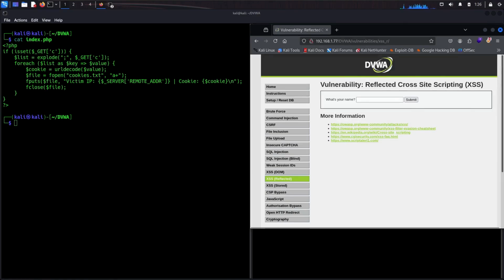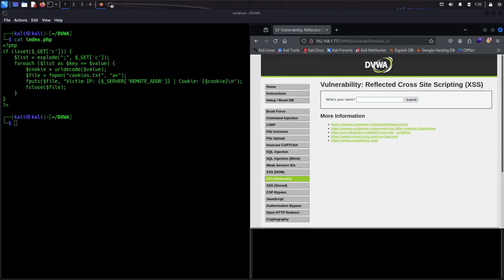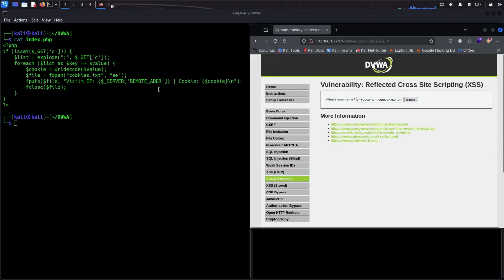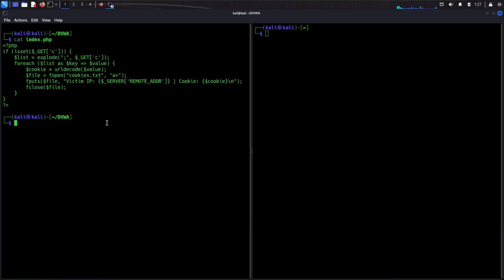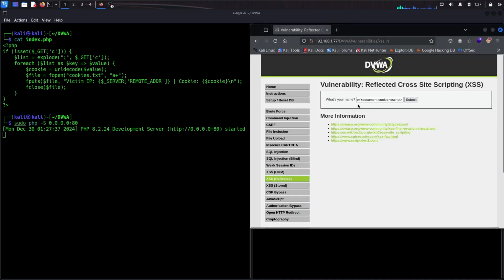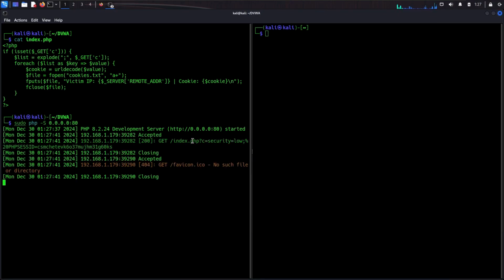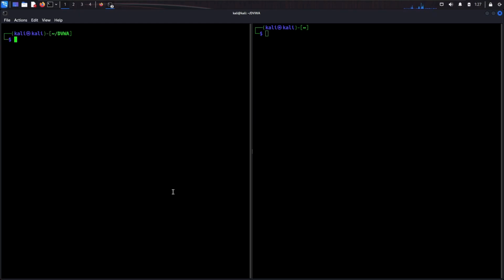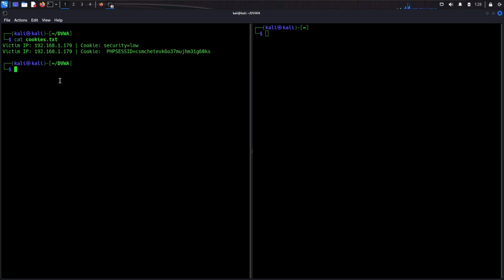Session Hijacking 4 Noobs